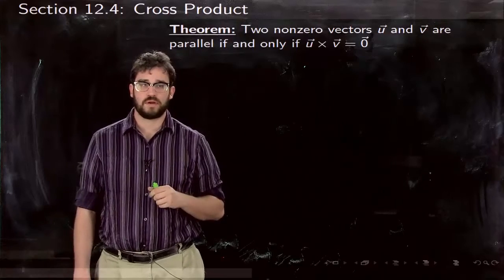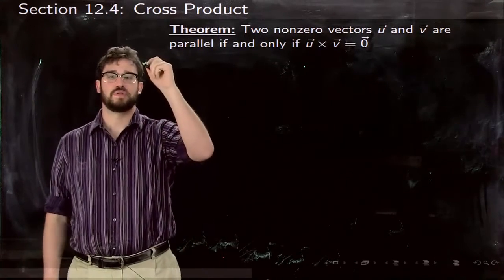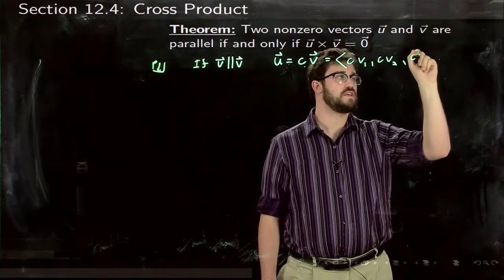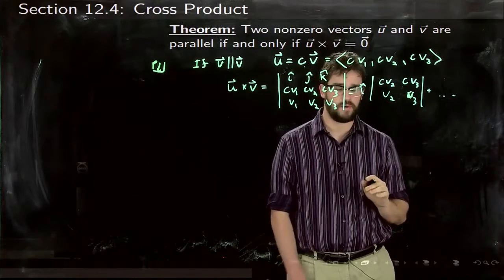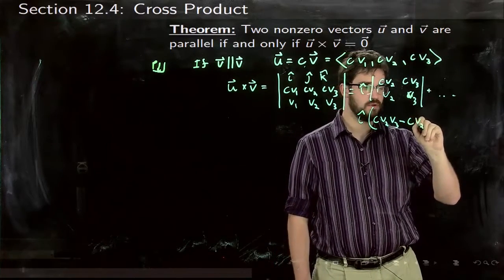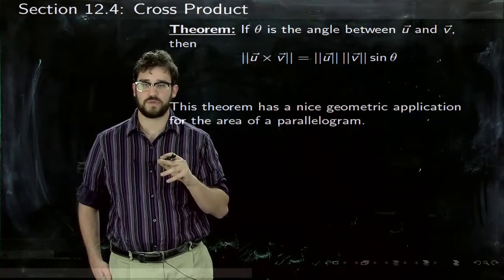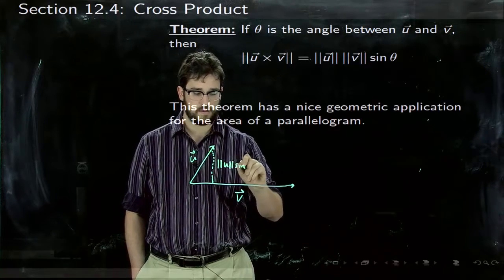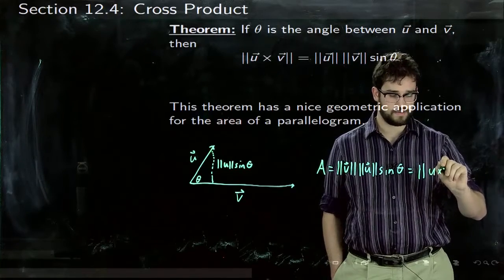Lecture 12 4 Cross Product 2 Theorems